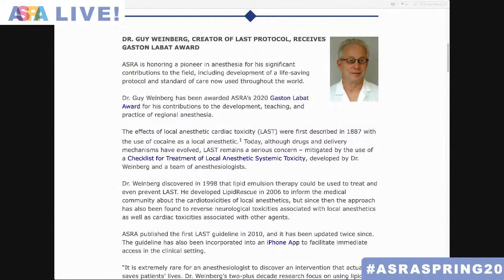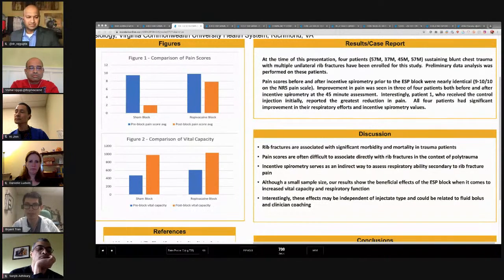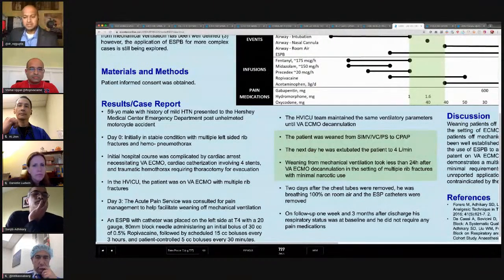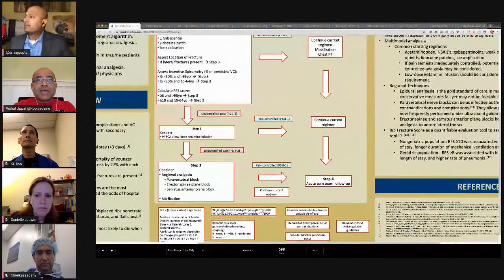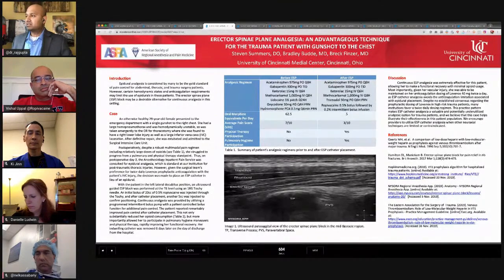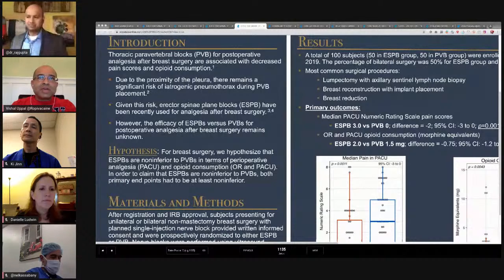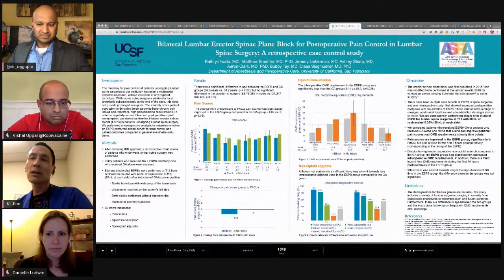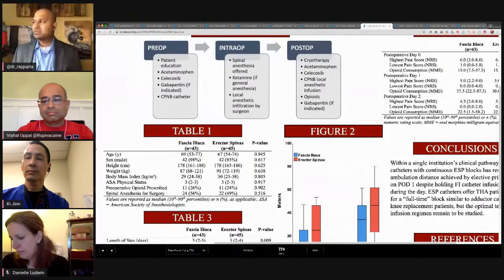We're talking about ESP blocks LIVE! Come join @ASRA_Society for ASRASpring20 abstracts!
With Dr. Raj Gupta, Dr. Nabil Elkassabany, Dr. Danielle Ludwin, Dr. Ki Jinn Chin, and Dr. Vishal Uppal